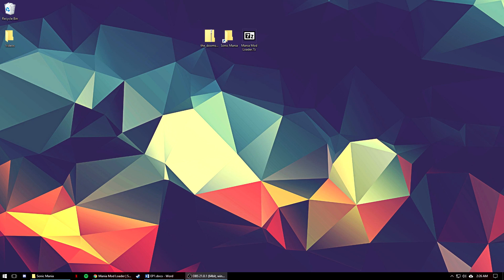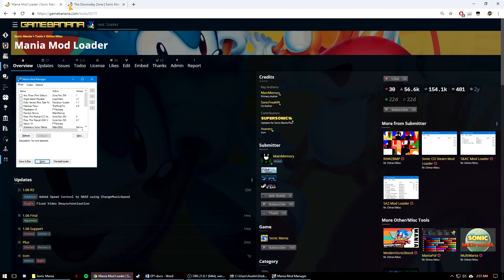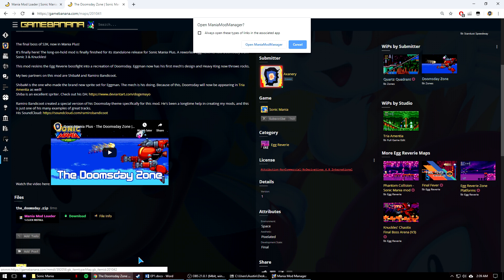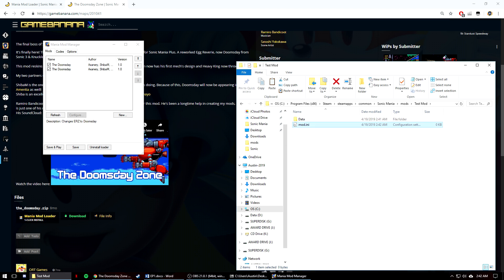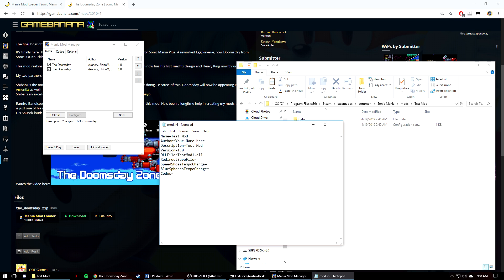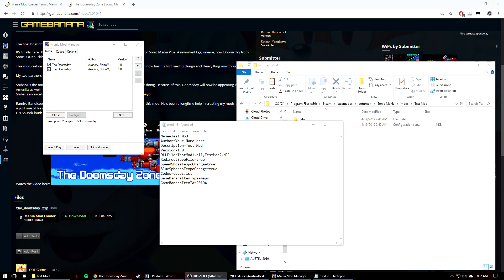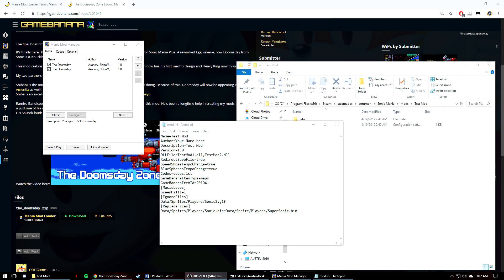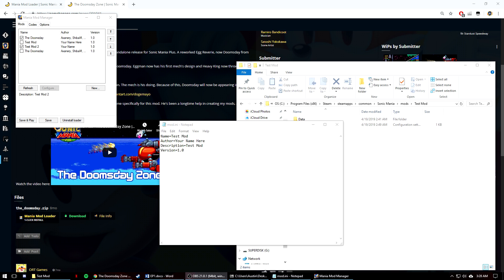Sonic Mania Plus Modding Tutorial #1 - How to Install Mods and Make Mod Folders (2024)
Please open the description for links and further info!

This is the first episode to a tutorial series on how to mod Sonic Mania Plus. This episode teaches you how to download and play mods and then how to make your own mod folders in 2024.

(This is where nearly every modder posts their mods)

SuperSonic16 is a friend of mine who makes major contributions to the mod loader. He helped me with some of the information in this video and proofwatched it for me. His Twitter